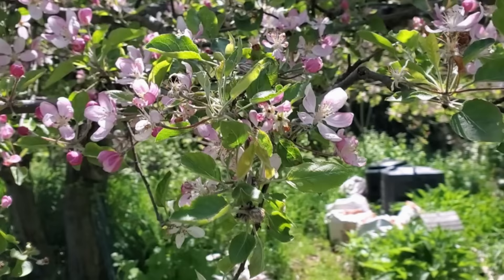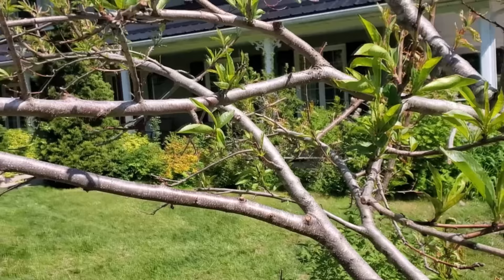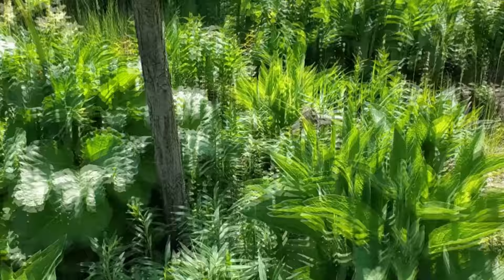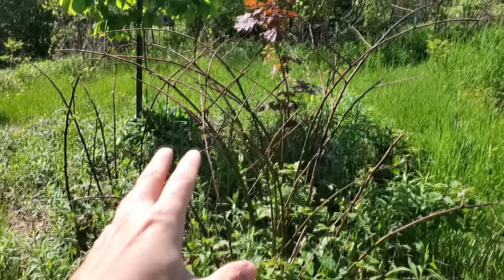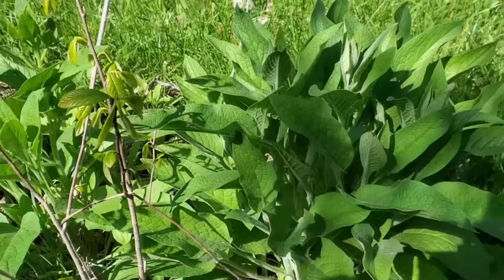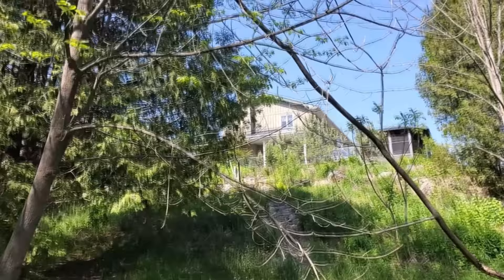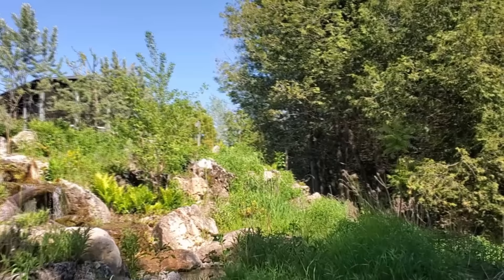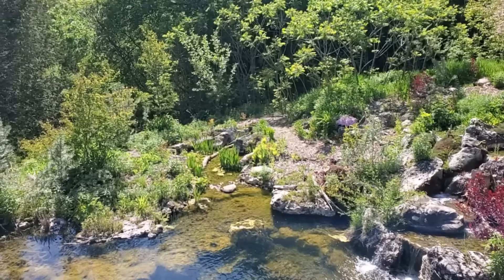Permaculture Food Forest Tour - May 25, 2023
Today we talk about... well, mostly bugs. We also talk about peach leaf curl, some guilds, and the value of intrusive herbaceous layers into tree canopies.

You can now also find Canadian Permaculture Legacy on Odysee

Odysee will automatically import any videos from here, and is a blockchain streaming service - so once my videos are there, they are there forever. Unhackable. Permissionless.

Channels we support:

Moving to the country to start a new life. Young Family trades sodgrass for a horse farm over at Barn Boots and Country Roots